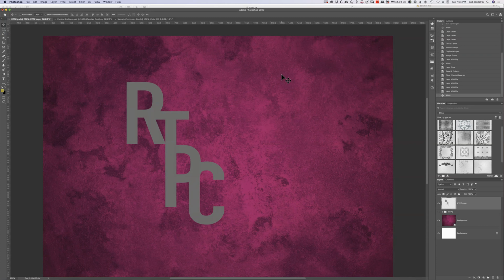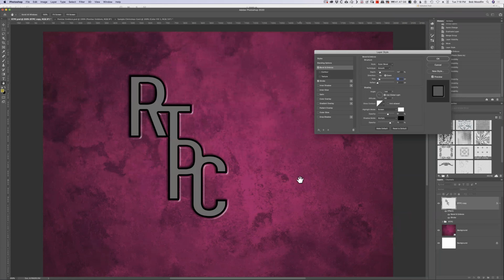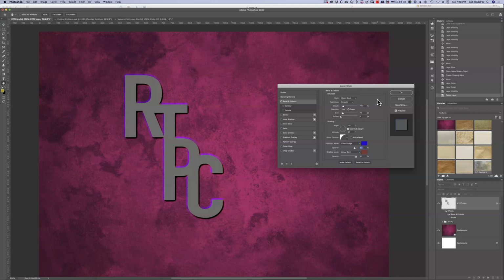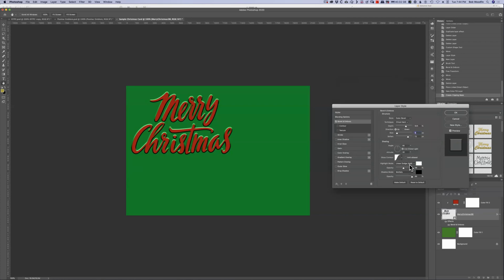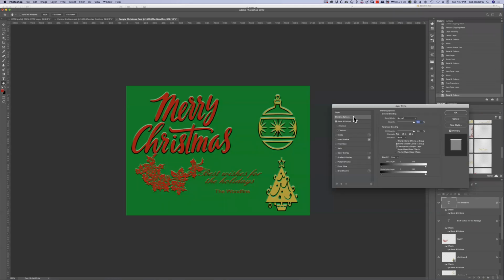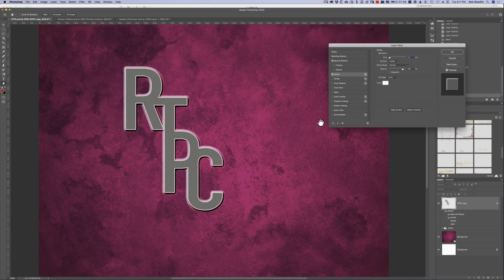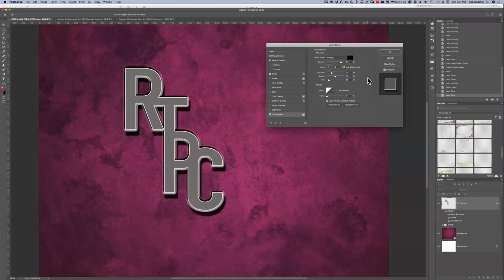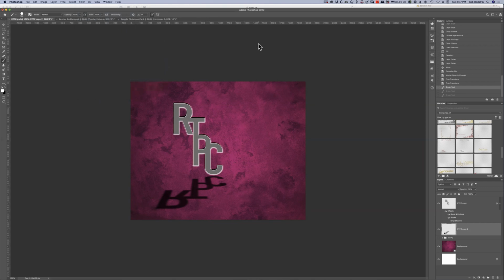RTPC Photoshop Learning 06 30 2020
RTPC Photoshop Learning Workshops are for beginners in Photoshop.  It is designed to lay a foundation and then build on it going forward.  Therefore, these videos are purposefully very fundamental and may not be as useful for advanced users.

At this meeting we primarily discussed 3 topics. We started by discussing Bevel and Emboss Layer Style. This layer style is divided into two sections.  First, is the Structure section.  This is where you determine what kind of style and technique you will use and then how much depth, size, and softening to apply.  Also included is whether to have the object pop out from the surface (the Up radio button) or to have the object pushed into the surface (the Down radio button).

The second section is the Shading section  This is where you define the light direction and intensity.  You can also determine how to contour the gloss effect of the structure.  Finally, you can customize how the highlights and shadows appear by using Blending Modes and Colors.

In addition and related to the Bevel and Emboss are two other that you can control.  These are the Contour and Texture styles which give you more flexibility and custom looks.

Time permitted so we also looked at how to apply a Stroke to the object.  This included the size of the stroke, the opacity of the stroke, whether or not to apply a Blend Mode to the stroke and it's opacity, whether the stroke is applied on the outside, inside, or on the center, and finally if the stroke is a particular color, pattern, or gradient.

Since we had some extra time we also looked at how to apply a Drop Shadow.  We talked about how to apply a particular Blend Mode and Color, what angle the drop shadow would have from the object, the distance, spread, and size of the drop shadow, and finally how to change the quality of the drop shadow using Contours.